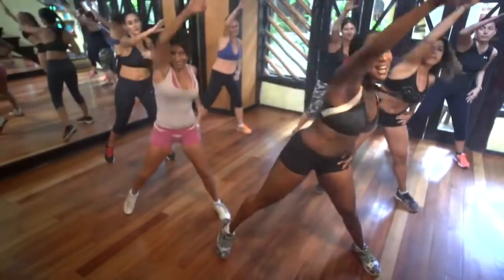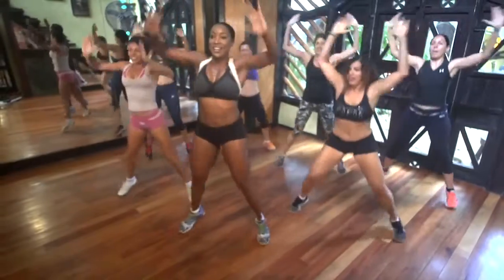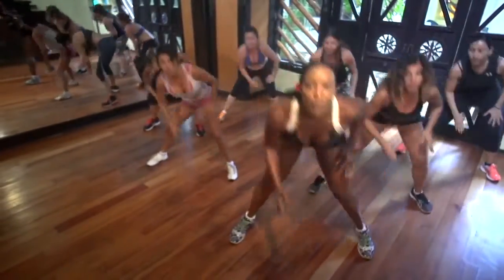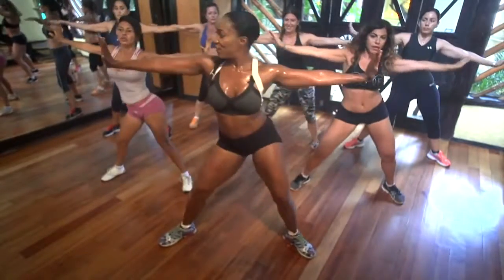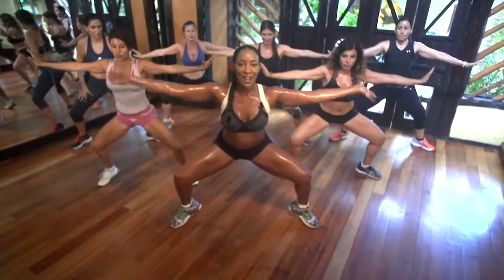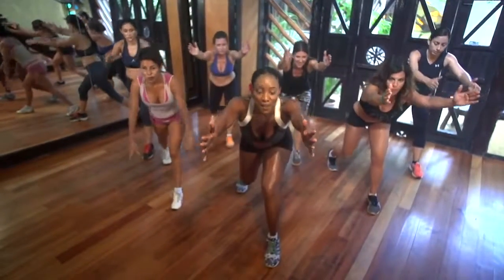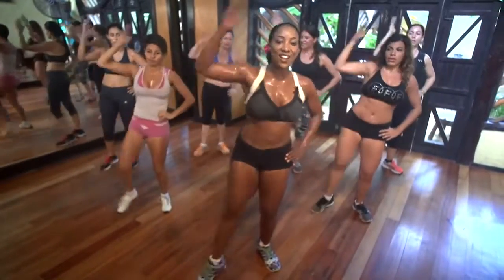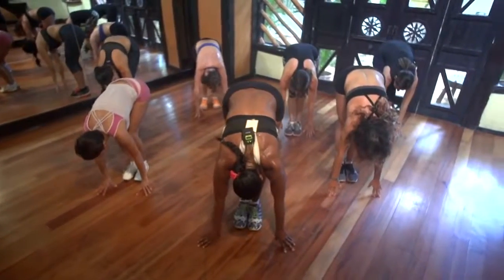30 Minute Sweat Workout!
If you want to start working out, useful staff on Amazon:

Biotech USA Super Fat Burner:

Post Workout Recovery for Muscle Recovery and Muscle Building Biotech USA:

Biotech USA Tribulus Maximus:

BURN-XT Thermogenic Fat Burner - Weight Loss Supplement:

VINTAGE BURN Fat Burner - The First Muscle-Preserving Fat Burner Thermogenic Weight Loss Supplement:

Biotech 1 g Arthro Guard Nutritional Suplement:

Biotech Labs ASAP Ultimate Skin and Body Care Gel:

ISOSTAR - Hydrate and Perform POWDER - ORANGE:

ISOSTAR - Gluten Free Sport Bars - ALMOND, RAISIN and CRANBERRY:

ISOSTAR - Powerplay POWDER - High Protein 90:

ISOSTAR - Energy Sport Bars - CHOCOLATE: